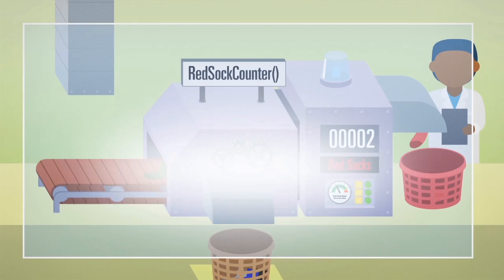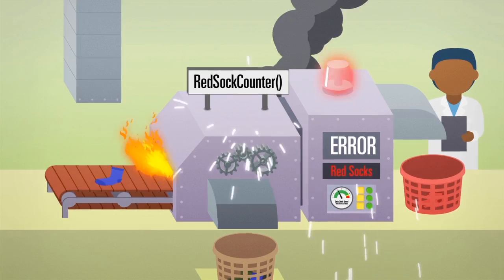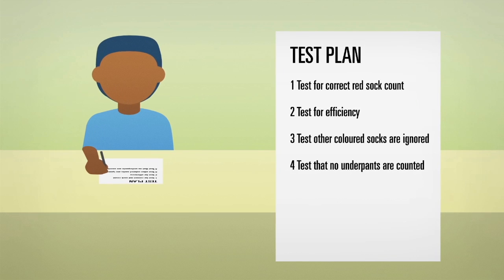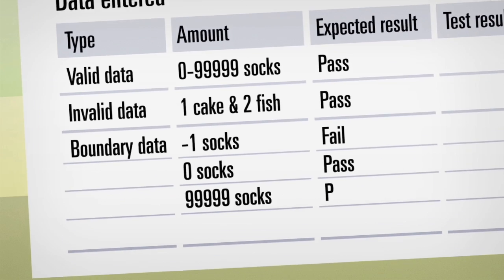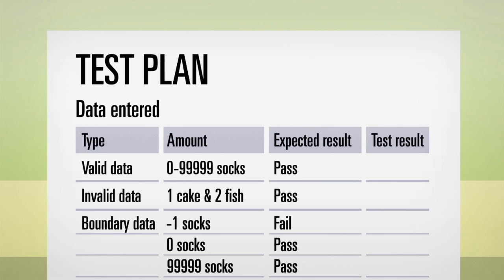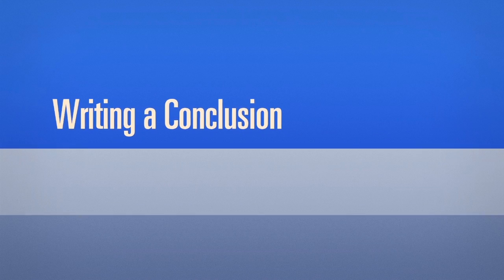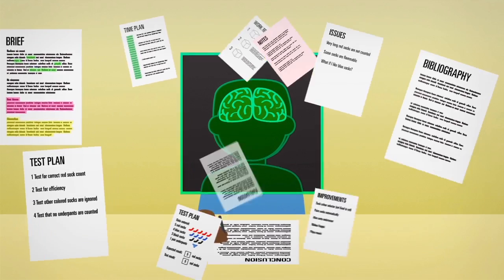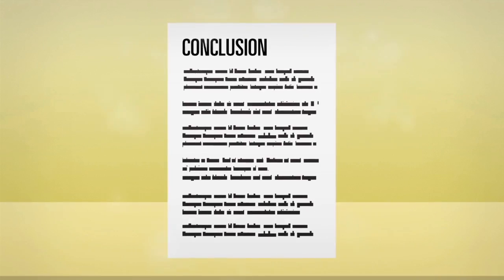Testing, evaluation & conclusion (A452)